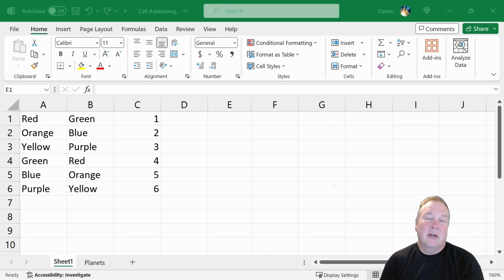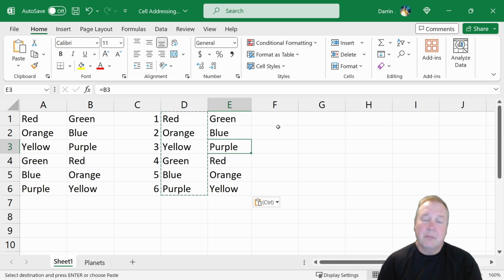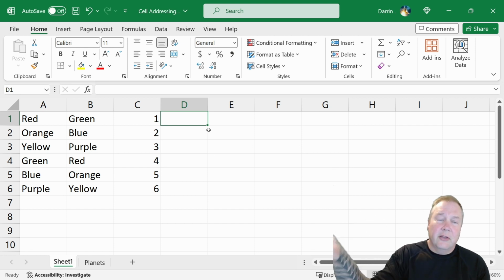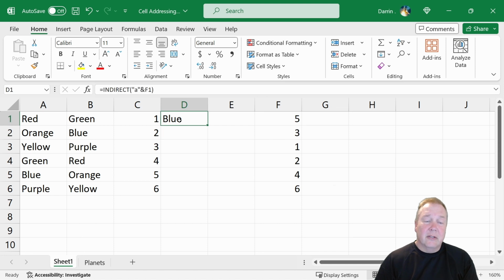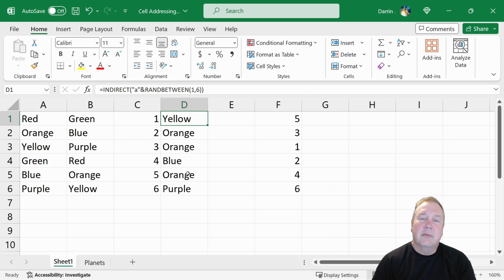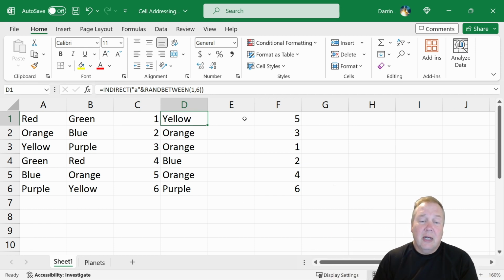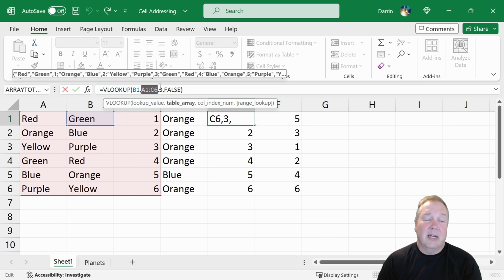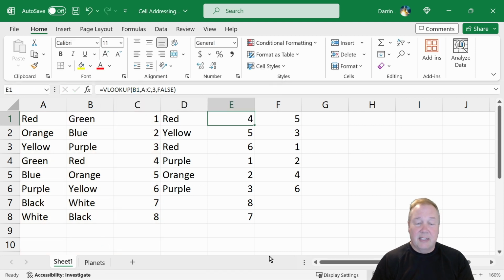Relative, Absolute, Indirect, & Random Cell addressing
There are lots of ways to address cells and ranges of cells in Excel.  Everyone knows about one or two of them, but combining all four methods lets you solve just about any problem.